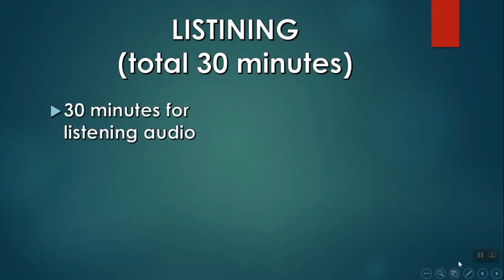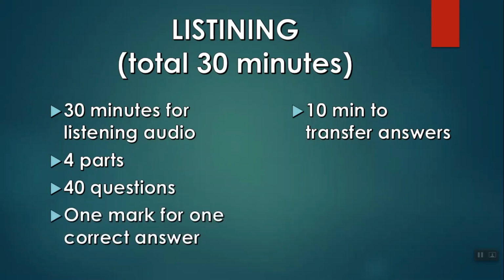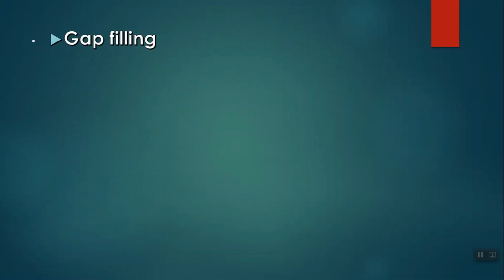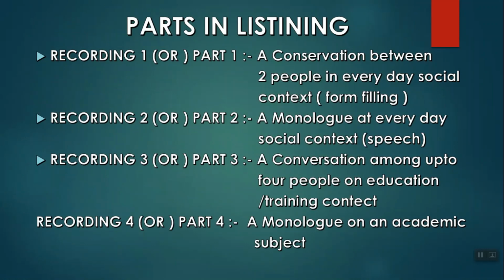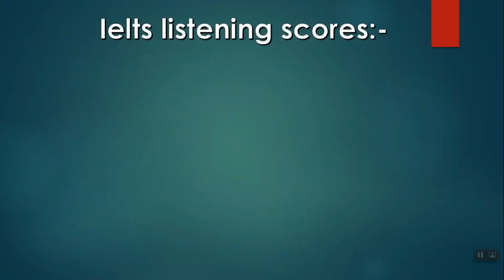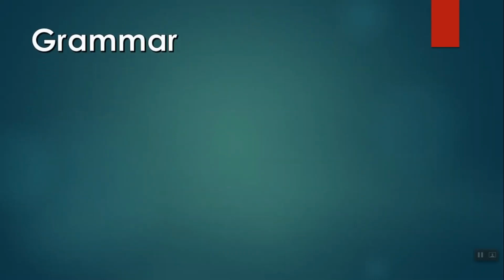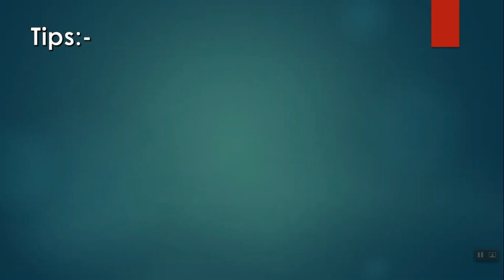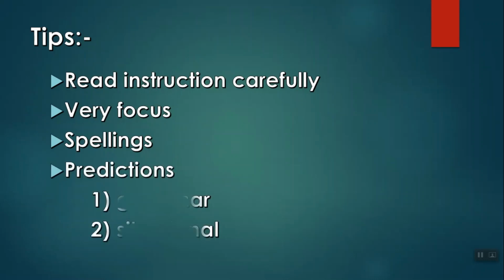IELTS listening test format 2022| ielts listening-scoring format| Understanding IELTS test format.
hi friends in this video you will learn about ielts listening test scoring format .